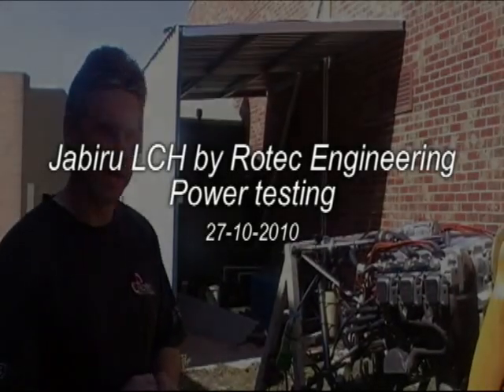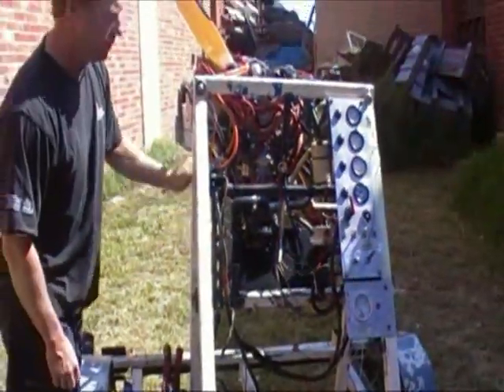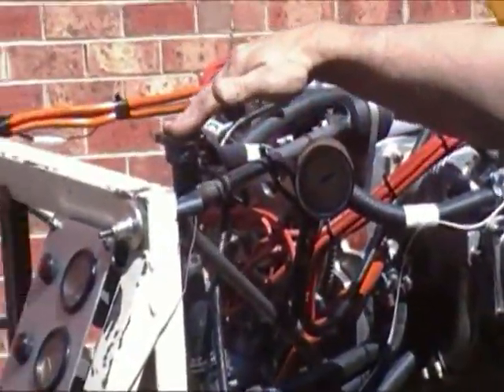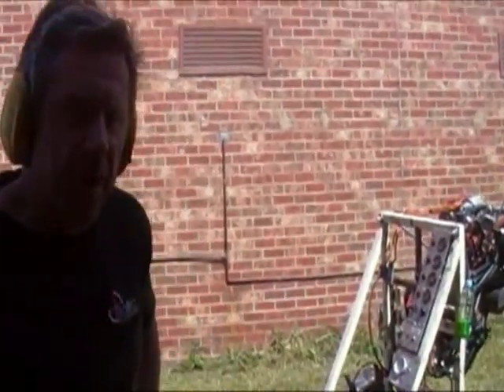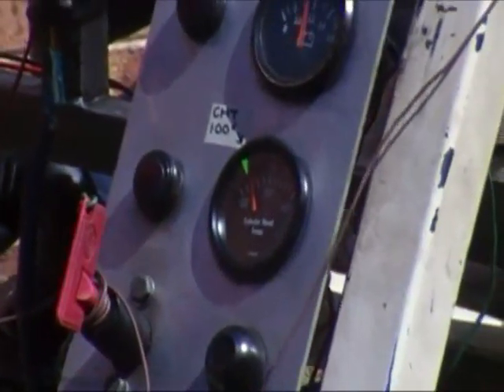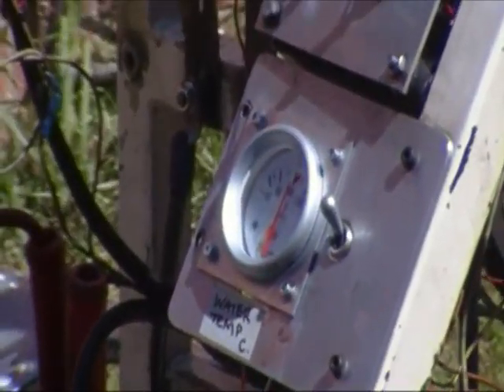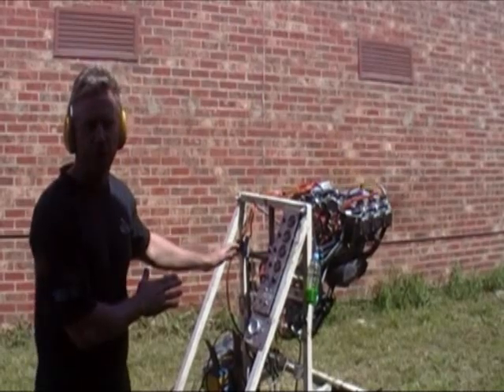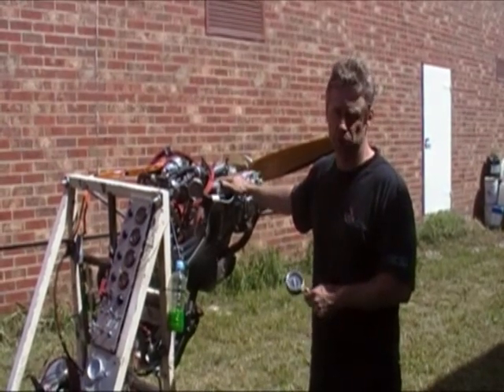Jabiru LCH testing - FANTASTIC Temps! by Rotec Aerosport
Rotec Aerosport running the Jabiru 3300 engine with the new liquid cooled heads (LCH). Amazing results!